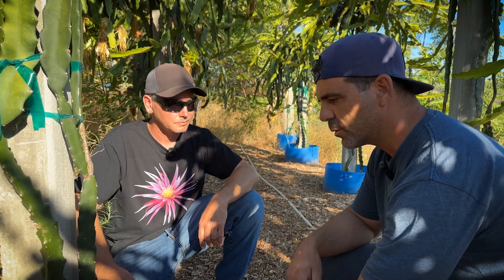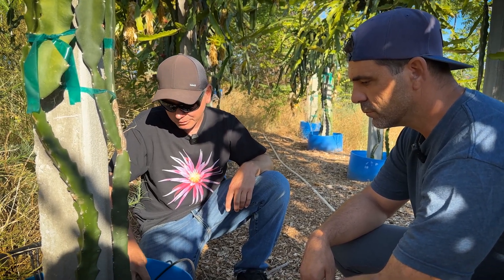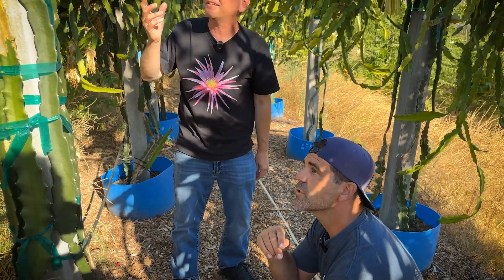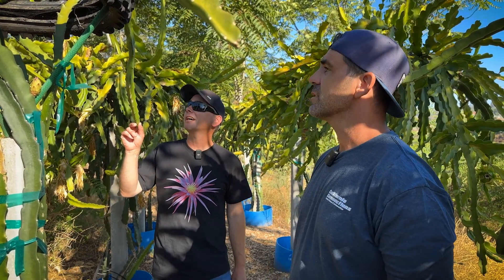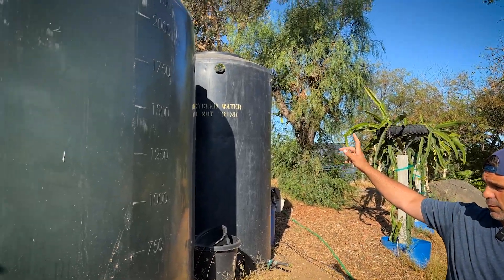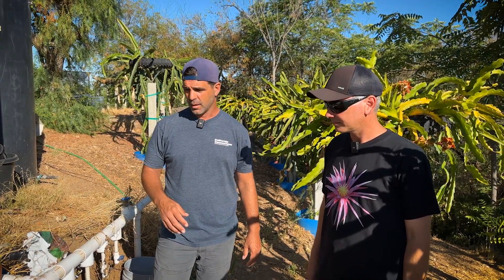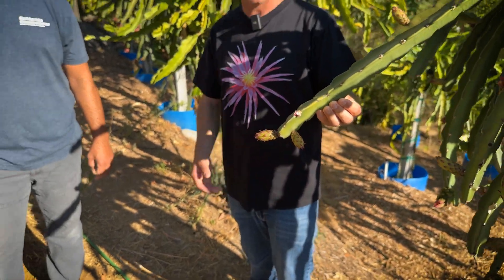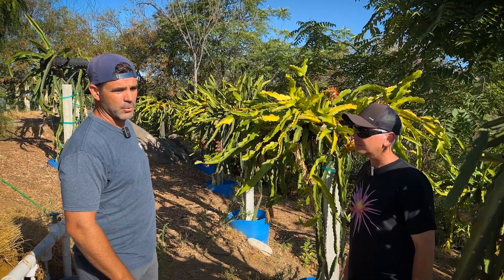DRAGON FRUIT are JUST LOVING the SAND at SUN DRAGON FARMS